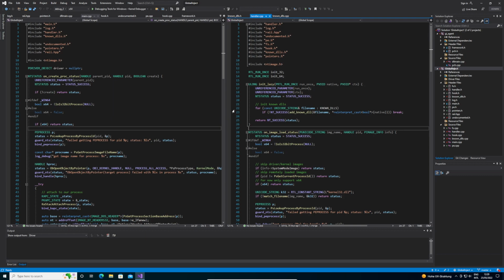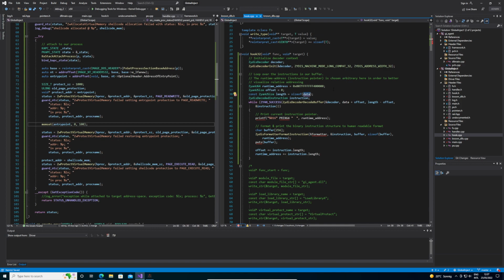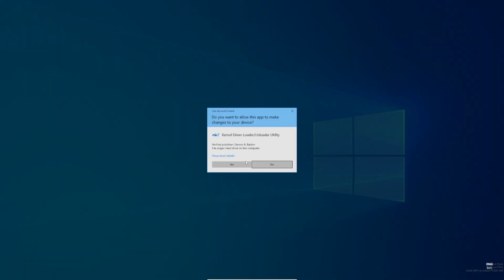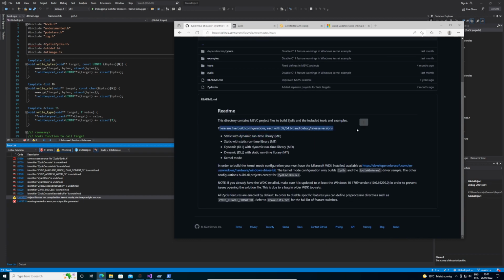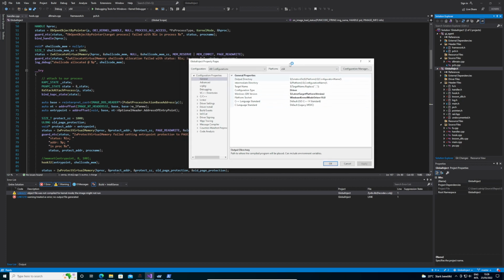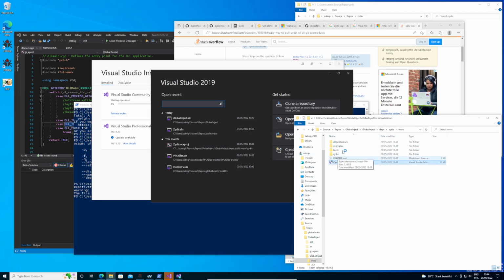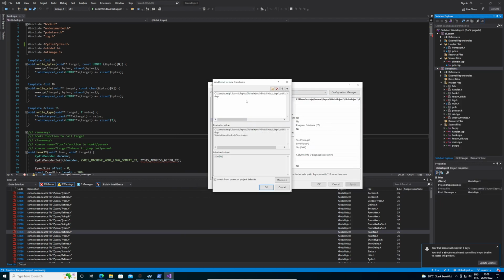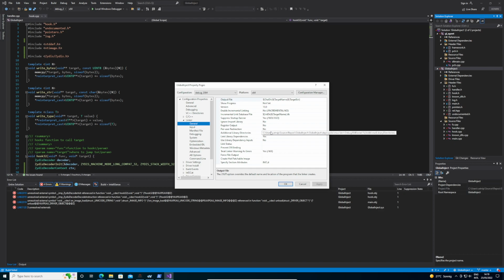developing a windows kernelmode driver for global function detours - episode 4: failing to link zydi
writing a windows kernelmode driver that injects a dll into every application on the system. this dll is then responsible for hooking target funtions. Sadly i only thought of recording this half way through so that's what you're stuck with :p -- Watch live